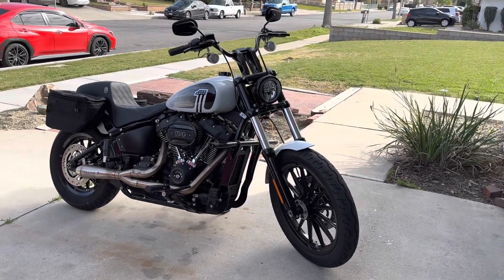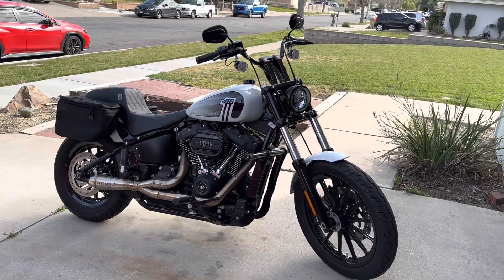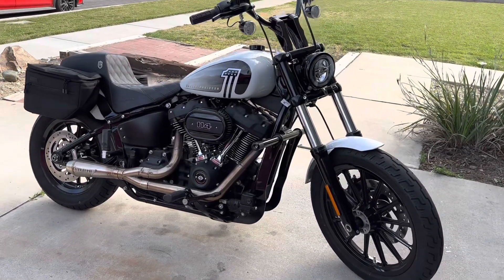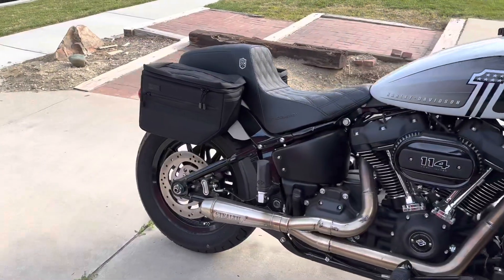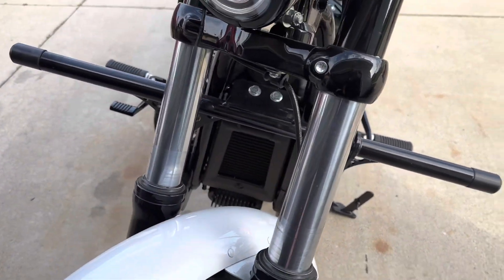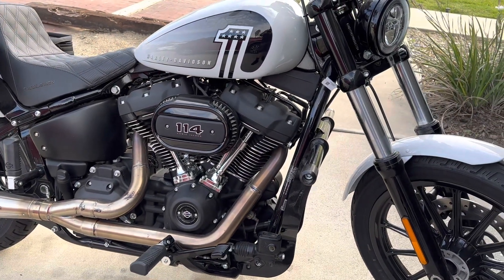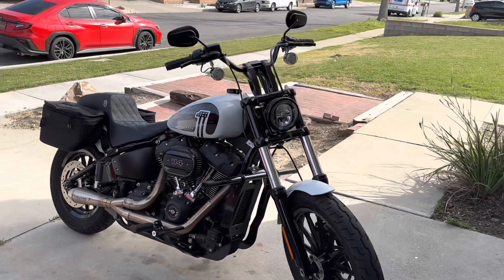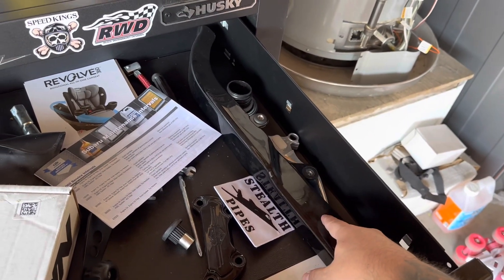2021 street bob fxbbs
Just an update of how my fxbbs (2021 street bob special) is doing. Gonna have some future mods coming. I did go ahead and upgrade the front end suspension. Links down below to the parts used. Night and day difference on ride quality with both the rear and front ends raised up.